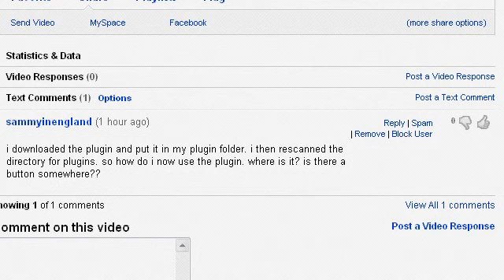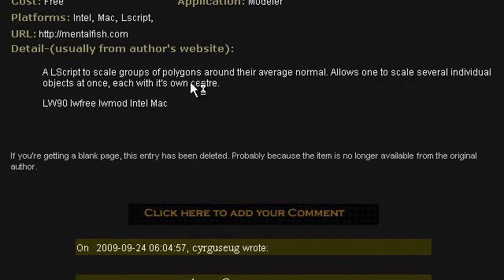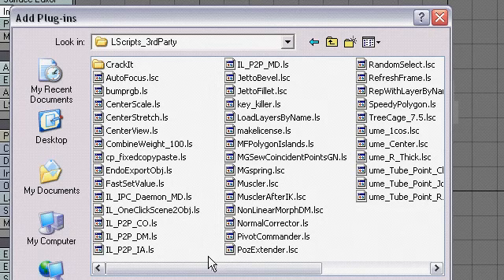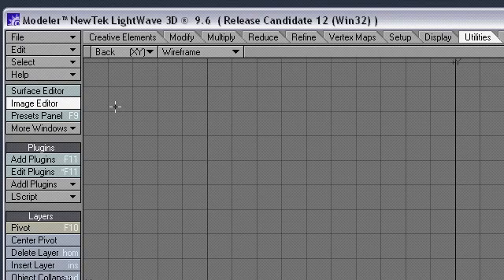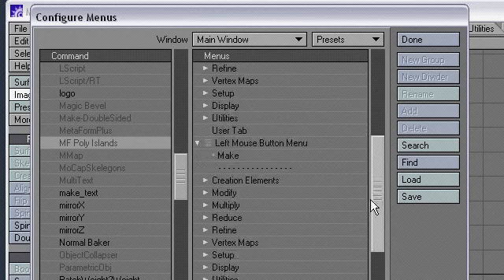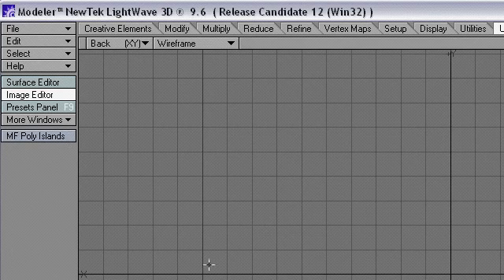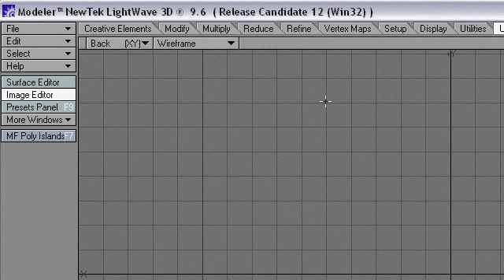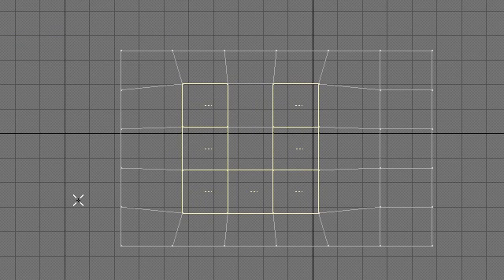Adding Plugins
Vid to assist those new to Lightwave.  How to customize keyboard shortcuts and menu buttons